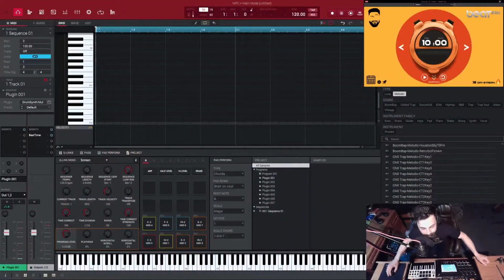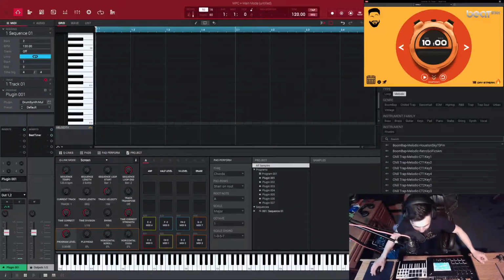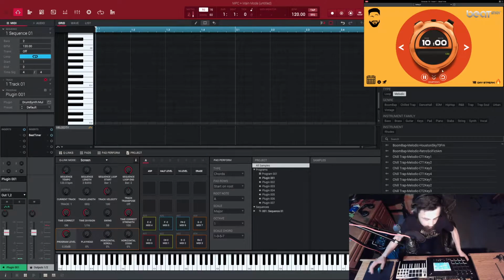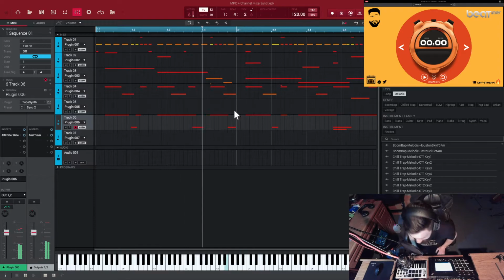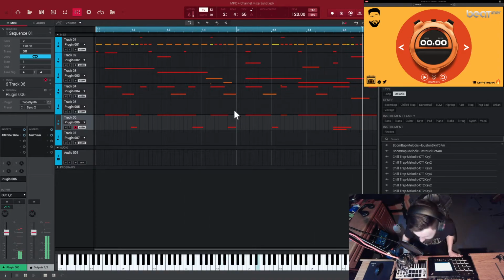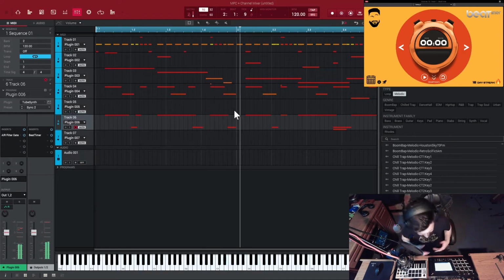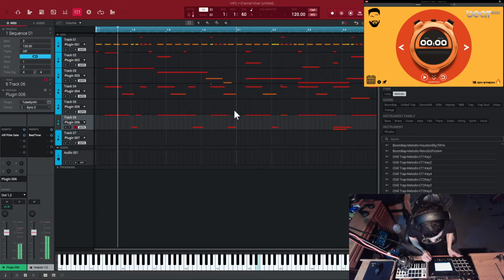10 Minute Beat Challenge - Day 15 - DeltaMu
Skipped a few videos but the beats are still coming